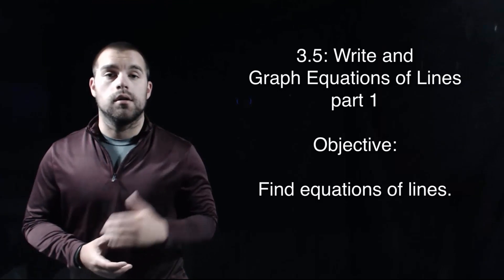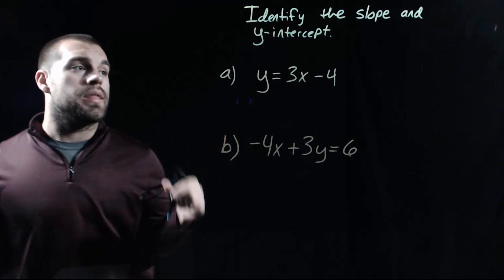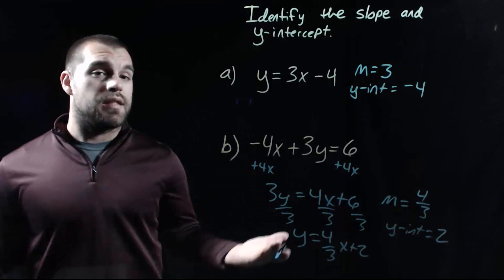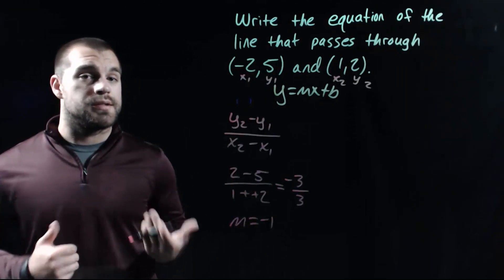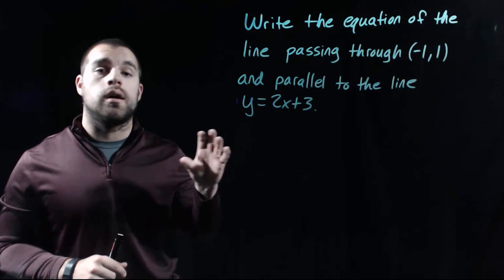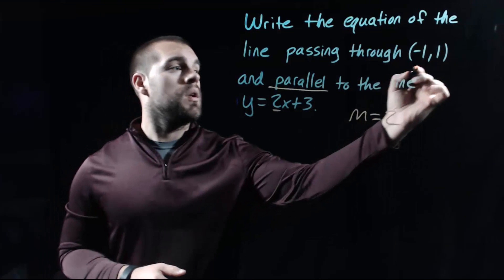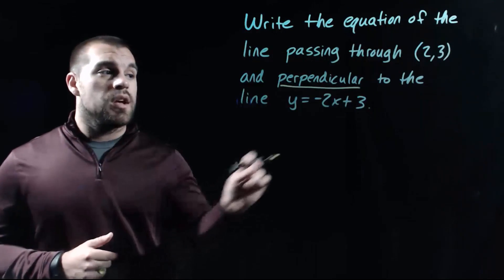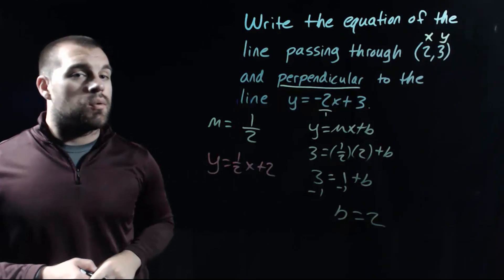Geometry 3.5: Write and Graph Equations of Lines part 1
Objective:
Find equations of lines.